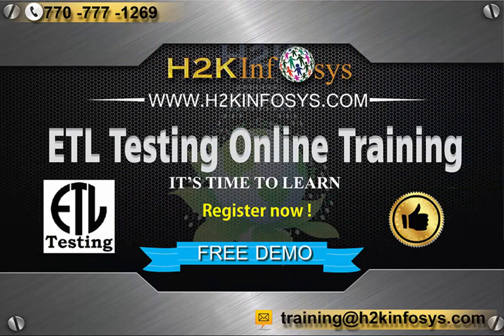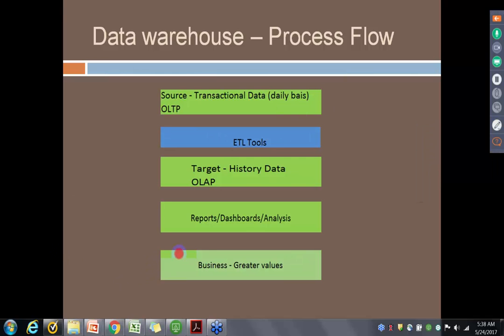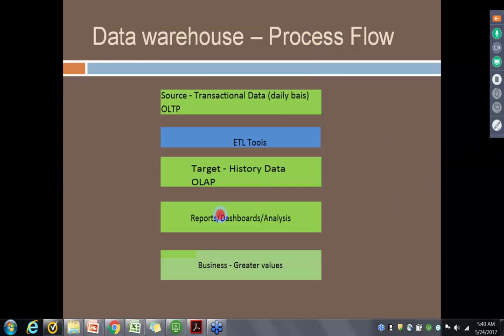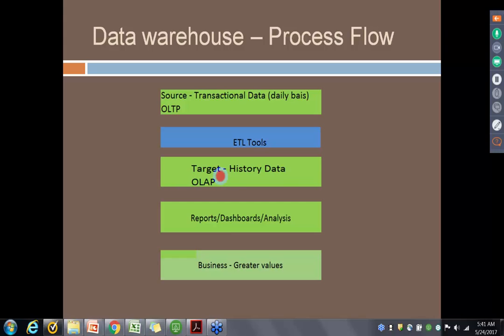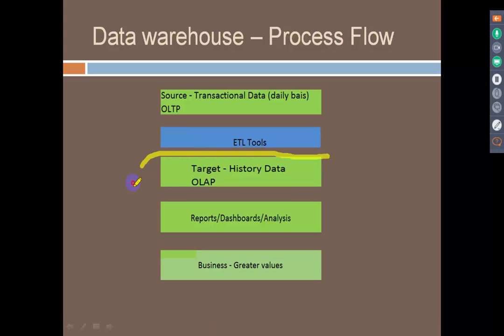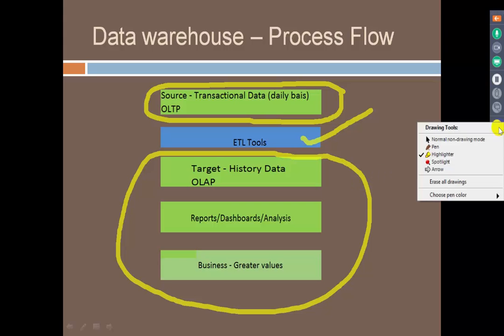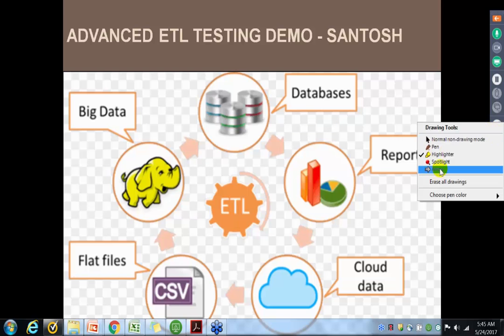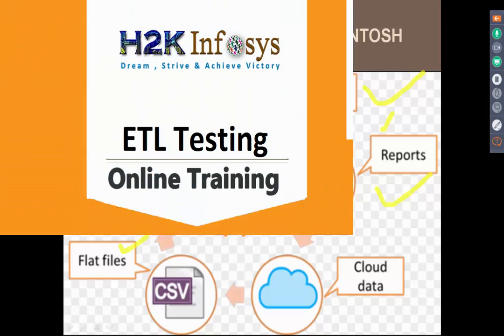Advanced ETL Testing Free Demo Class | ETL Testing Training | ETL Testing Tutorial | H2k Infosys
Advanced ETL Testing:
ETL- Extract, Load, Transform – as the name implies is all the processes and technologies that revolve around finding the data, formatting it as needed and loading it to the relevant database systems for retrieval and usage. Data’s importance and its key role in the current day’s market is no secret. It is extremely important more than before to make sure that the ETL processes around the data are reliable, accurate and productive in order to ensure that the Business intelligence and data warehouse systems are everything they are supposed to be.

ETL Testers are on constant demand in the industry. However, for ETL testers not only is it a challenging and lucrative position- it is a role that comes with lots of responsibility and need for expertise.

Our ETL Testing course can help you gain that expertise from experienced and passionate teachers.